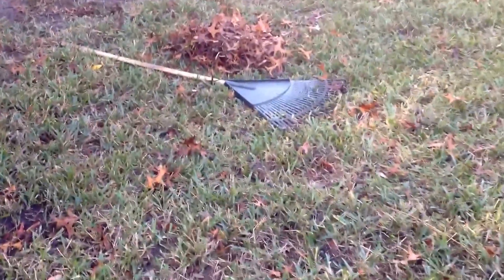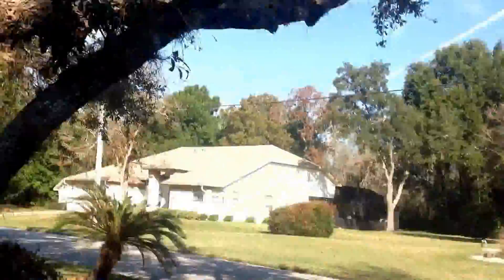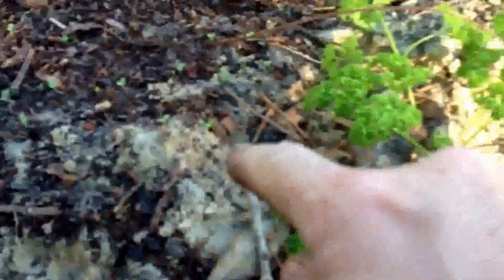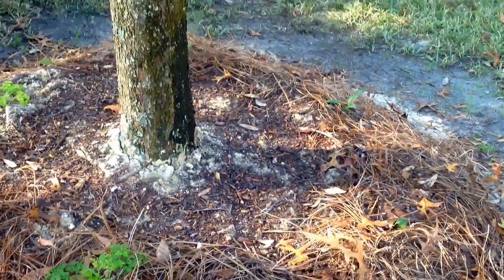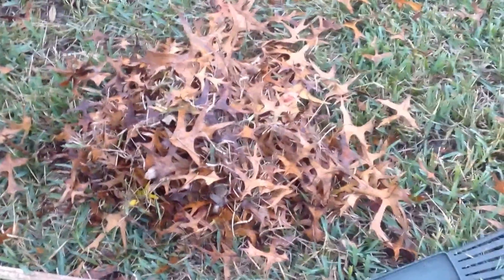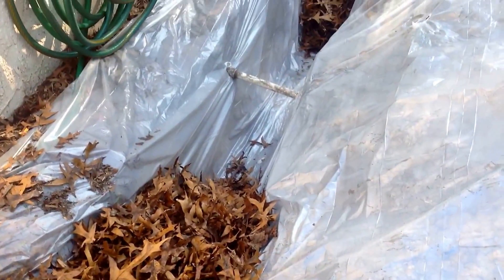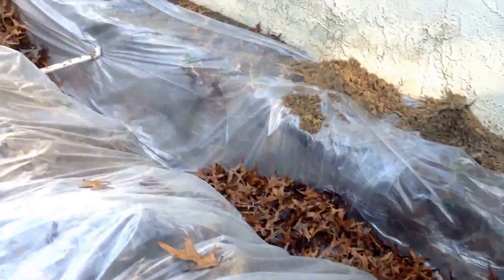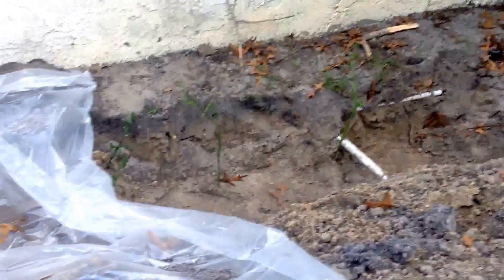Are you one of those idiots that bag leaves for garbage pickup? STOP.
Are u over weight? Do you sit your fat ass on a mower? Are you always thinking about how could I loose weight? Well watch this video and ill show you how.  and join.